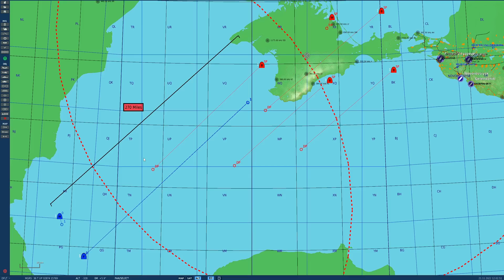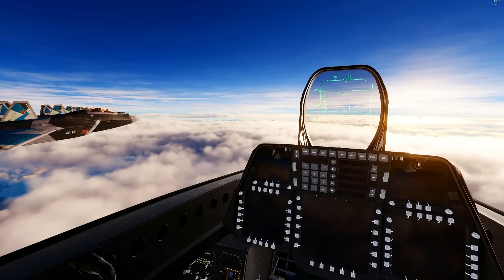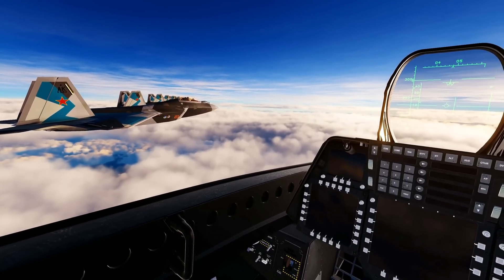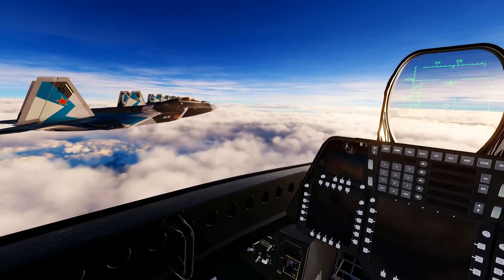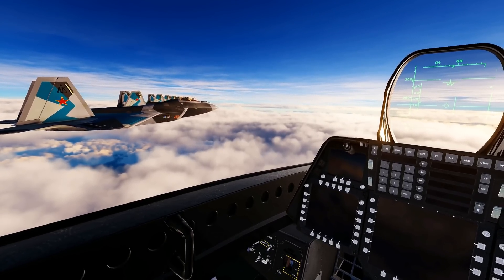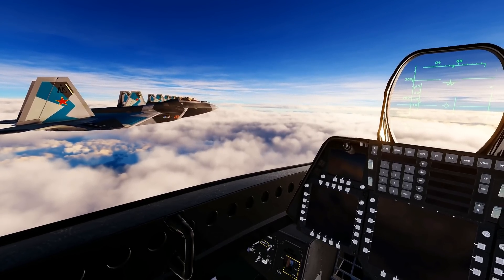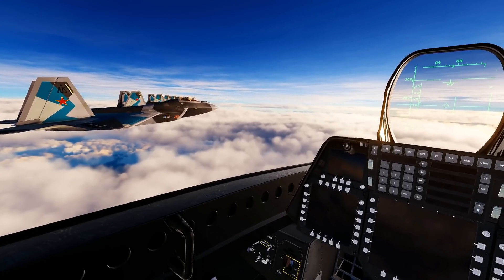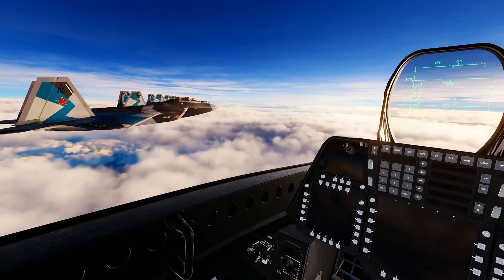The INSANE Power Of The B-1R Heavy Fighter Bomber With F-22 Support | (WarGames 89) | DCS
0:00 Overview
3:15 STAGE 1 (16 x Tu-22)
15:03 STAGE 2 (16 x Su-35)
26:48 STAGE 3 (16 x Mig-31)